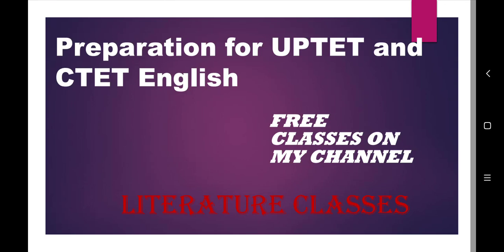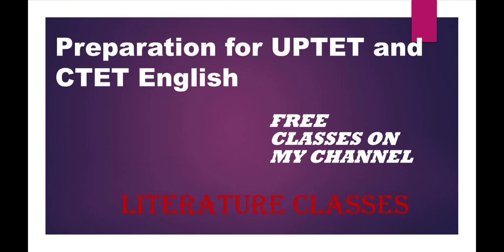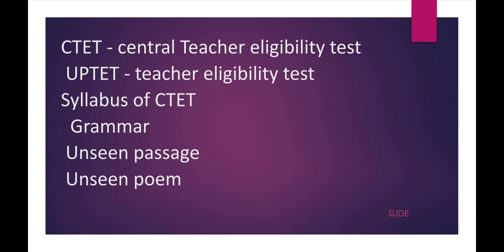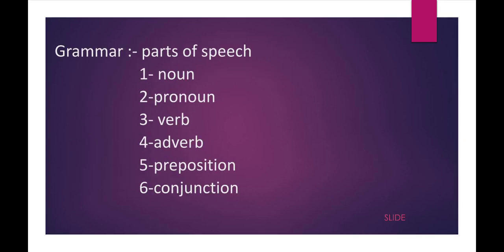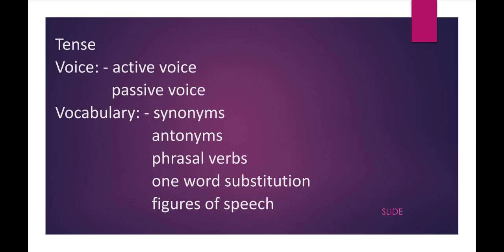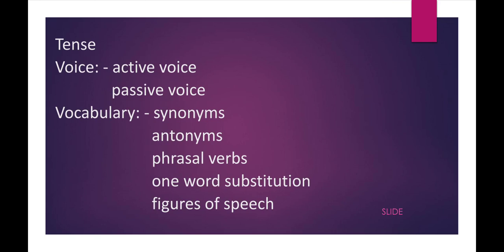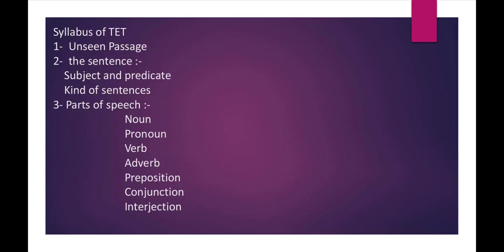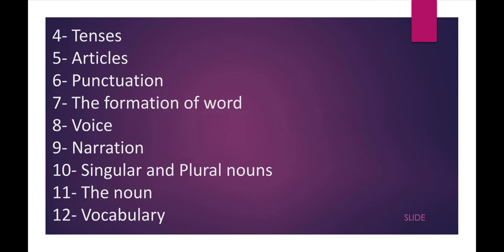Announcement video for the preparation of UPTET and CTET English 2021